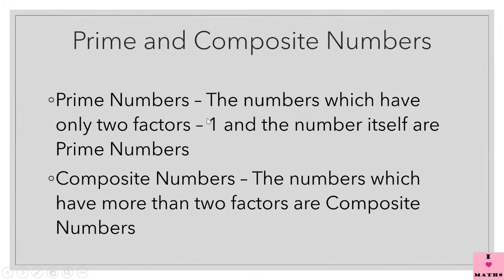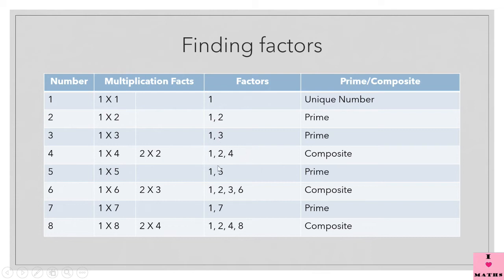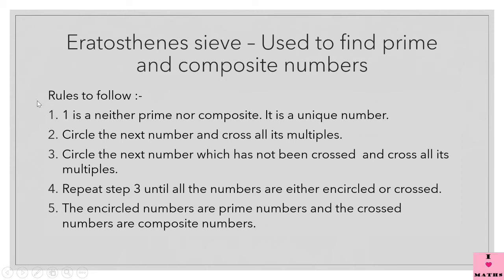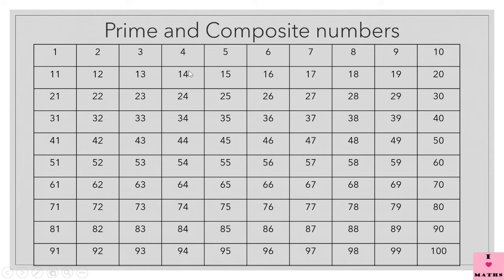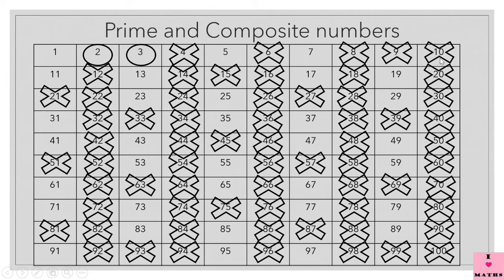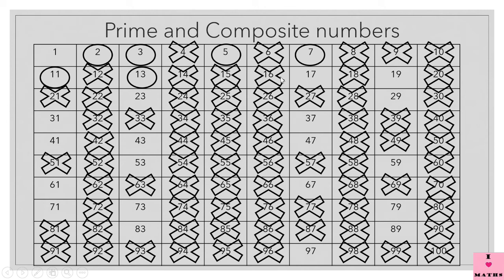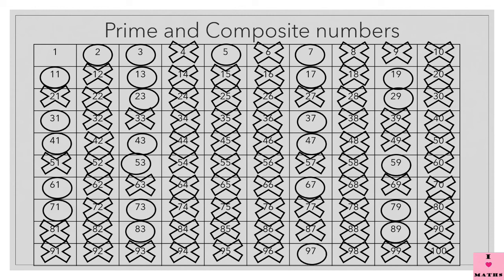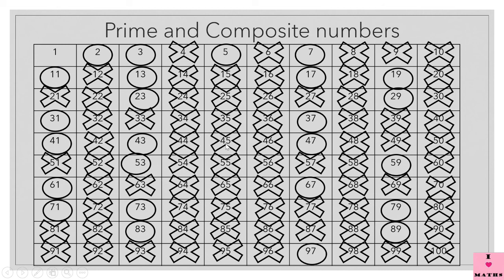Maths Class 5 Lesson 6 Lecture 13 Eratosthenes Sieve CBSE Math Magic Monica Chadha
This video covers Maths Class 5 Lesson 6 Lecture 13 Eratosthenes Sieve from CBSE book Math Magic